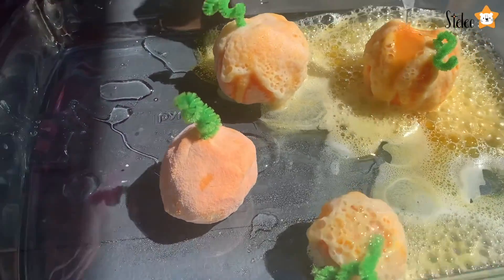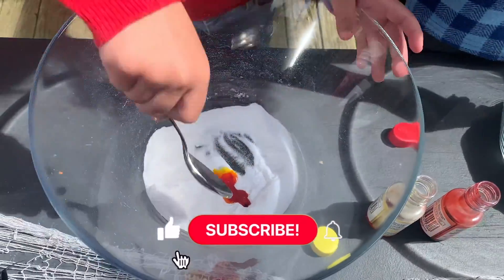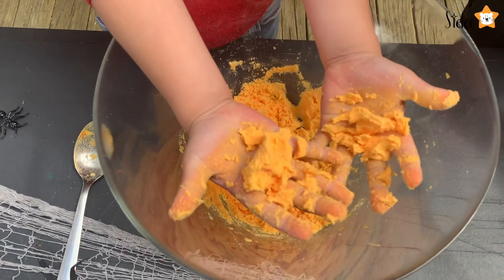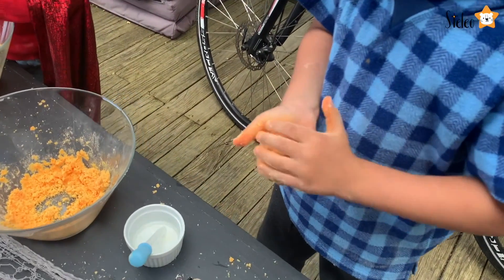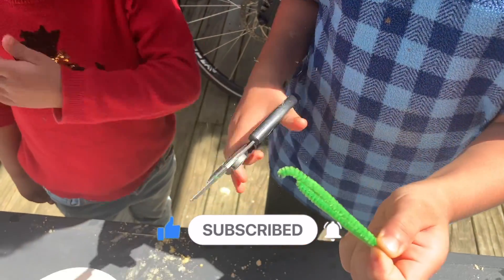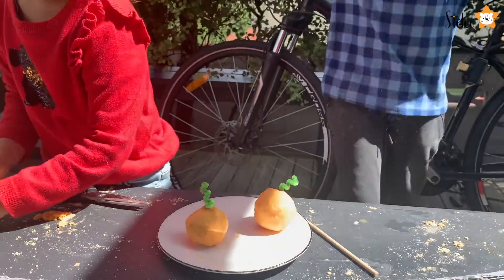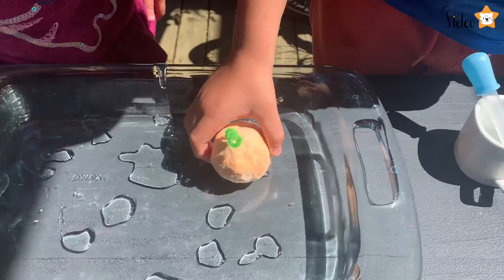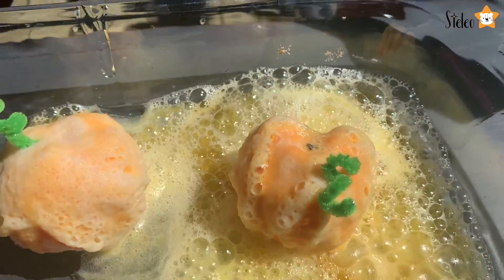Halloween Fizzing Pumpkins Science Experiment for Kids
This Halloween engage the kids with this amazing STEM activity - Halloween Fizzing Pumpkins Experiment. Fizz the pumpkins with the help of science and kids will absolutely love this activity.

Halloween is just around the corner so today we will be doing a super fun Halloween experiment - Fizzing Pumpkins.  Yayyyy …… Let’s get started.
First you need to add baking soda into a bowl.Next - add orange food colouring. If you don’t have orange food colouring just add a bit of red and a bit of yellow food colouring. Red and yellow make orange. Now add a tiny bit of water and mix well until your mixture is all combined and is orange in colour.
The mixture needs to be soft enough so that you can mould it into a ball, just be careful not to make it too watery. Now let’s make our pumpkins. Take a bit of mixture in one hand then put a spider or anything else halloweeny and cover it up with more mixture. Shape it into a ball.
To make the stem we are using a green pipe cleaner. Cut it carefully, better to ask a grown up for help. Then curl it up to look like a pumpkin stem and carefully put it on the pumpkin. The pumpkins are ready! We will now put them in the freezer where they’ll stay overnight.
It’s the next day and our pumpkins are ready to be fizzed. Add some liquid soap on your dish then place the pumpkins carefully. Now let’s spray some vinegar onto them. Look at them fizzing!
When baking soda and vinegar are mixed together they create a reaction. This reaction is making the pumpkins fizz. How amazing is this!